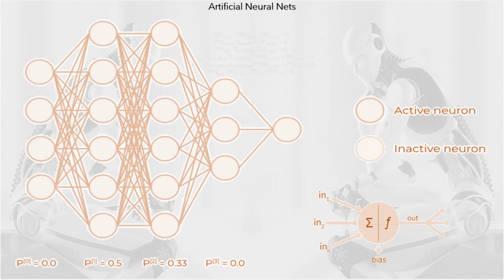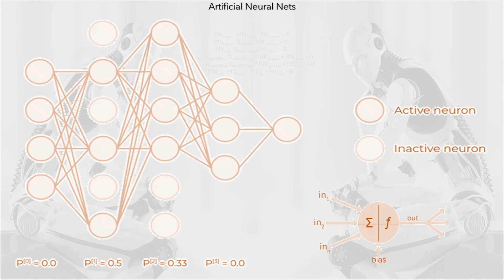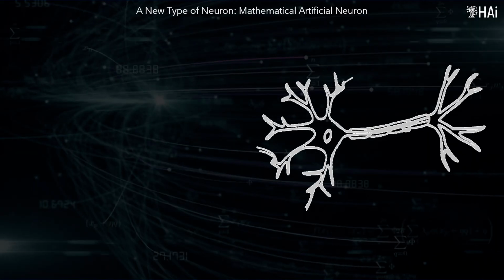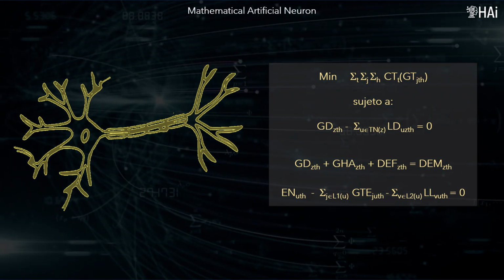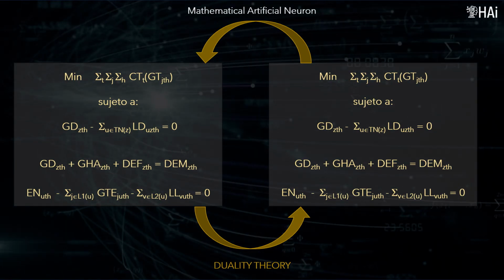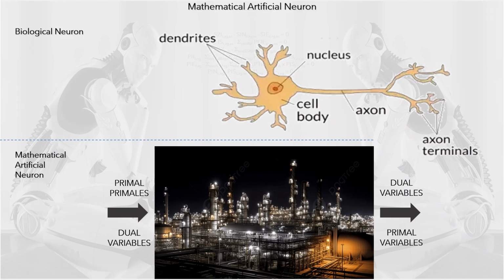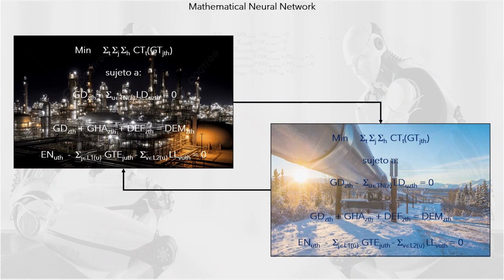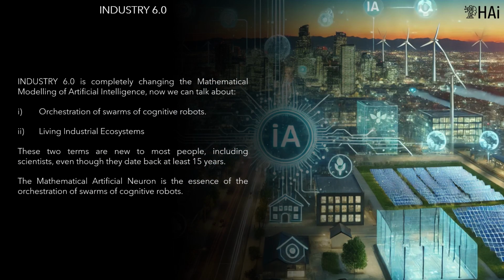RCADT - Mathematical Artificial Neural Nets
The greatest advantage of Mathematical Artificial Neurons is that they represent clearly defined objects within a system, that communicate with each other through fully known mathematical laws, and that they comply with laws with transitivity and divisibility laws, in such a way that a system can be atomized, to the level of knowledge that the scientist on duty has.

This process leads to the atomization of the system, so that a problem of large dimensionality becomes a large number of problems of very low dimensionality.

INDUSTRY 6.0 is completely changing the Mathematical Modelling of Artificial Intelligence, now we can talk about:

- Orchestration of swarms of cognitive robots, and
- Living Industrial Ecosystems.

These two terms are new to most people, including scientists, even though they date back at least 15 years.

The Mathematical Artificial Neuron is the essence of the orchestration of swarms of cognitive robots.